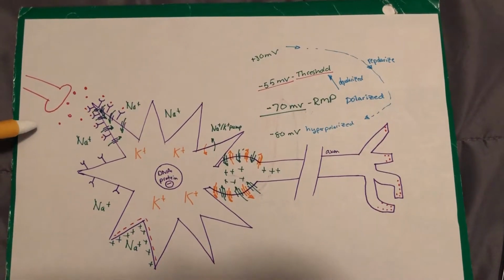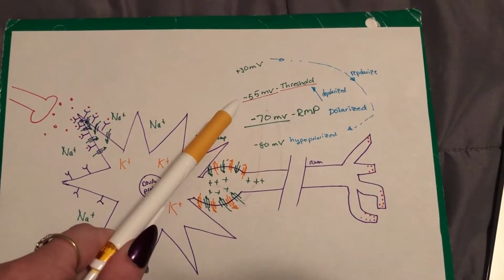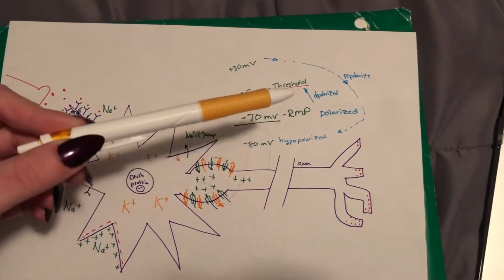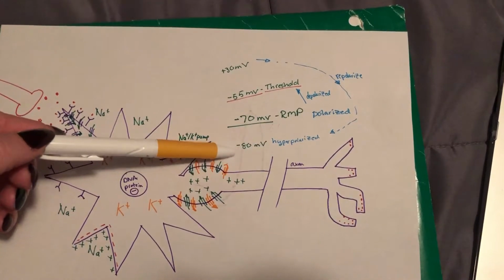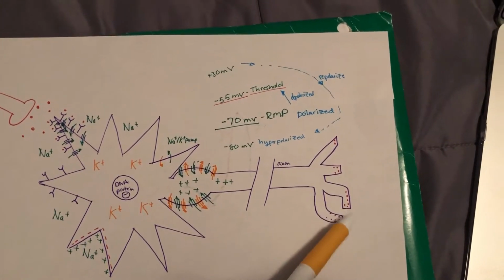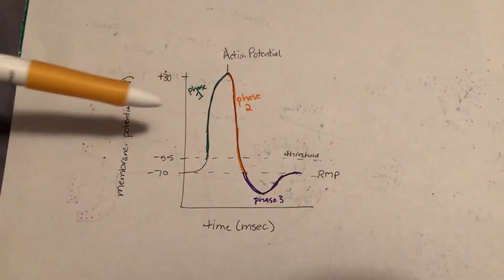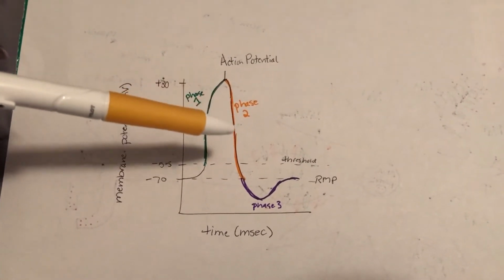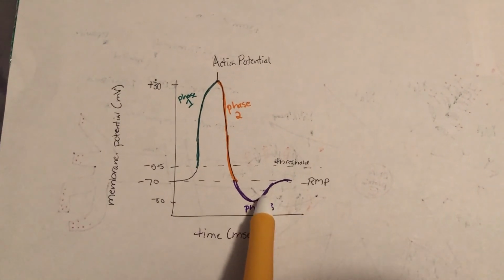Action Potential Extra Credit Assignment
for Bio 111-11